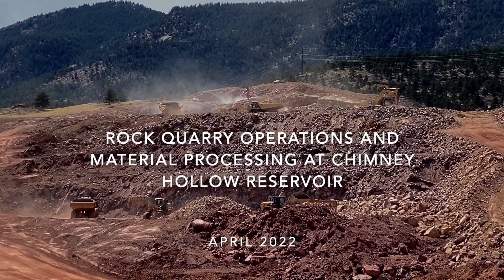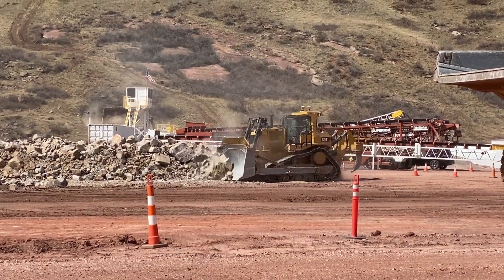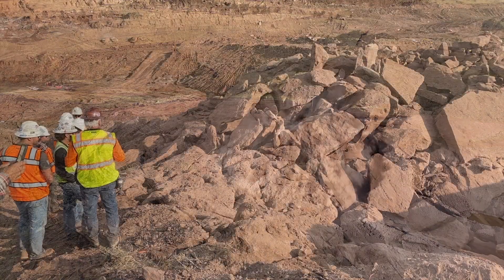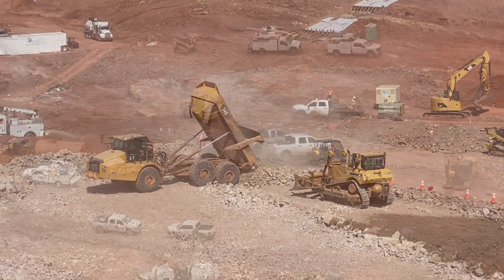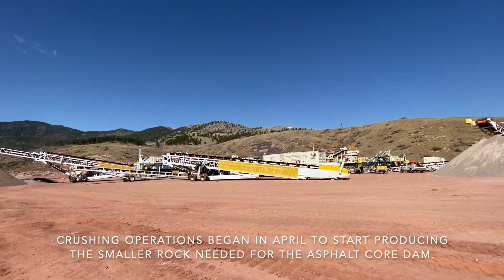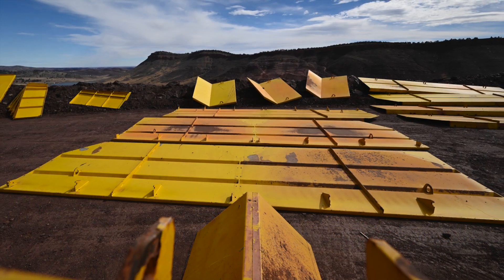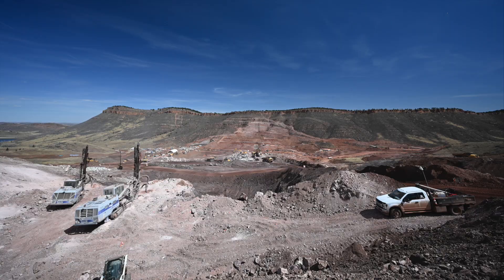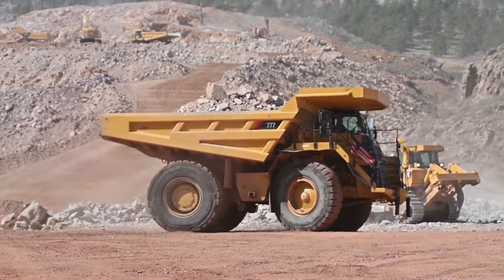Chimney Hollow Reservoir Rock Quarry Operations and Materials Processing (April 2022)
The rock quarry and material processing are among the most essential aspects of dam construction, and those operations out at the Chimney Hollow Reservoir site – already extremely active through the first 9 months of construction – entered into news phases this spring. In this video, Barnard and Northern Water staff provide an update on how those operations are coming along.